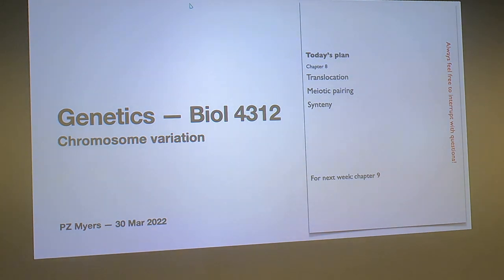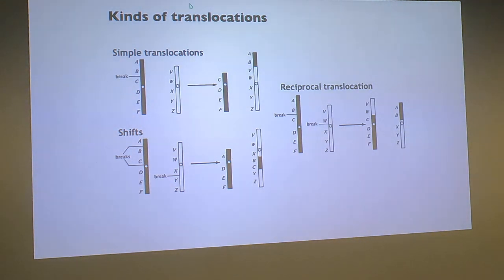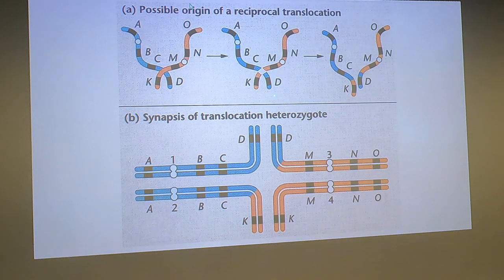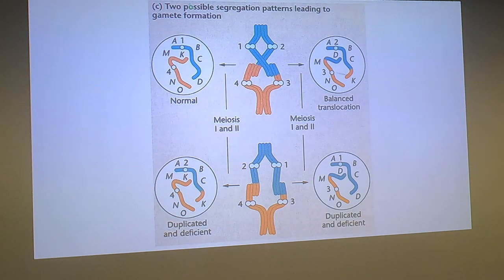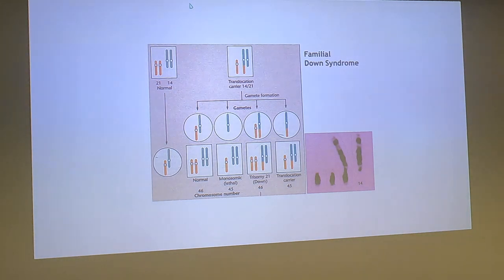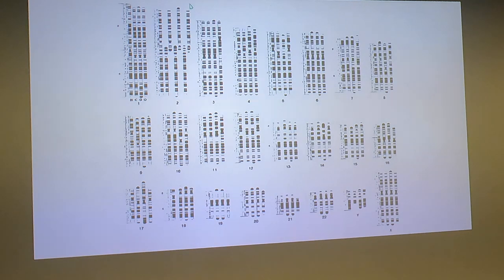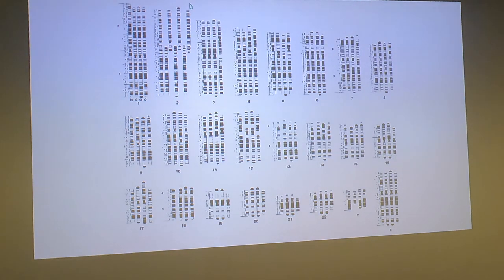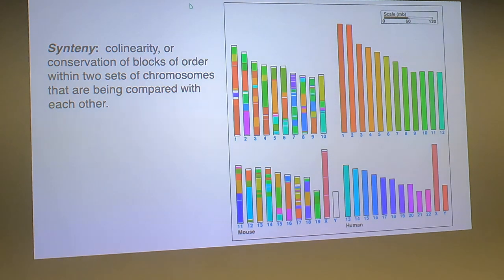Chromosome Variations III HD 1080p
Finally! I finish chapter 8 of the textbook!